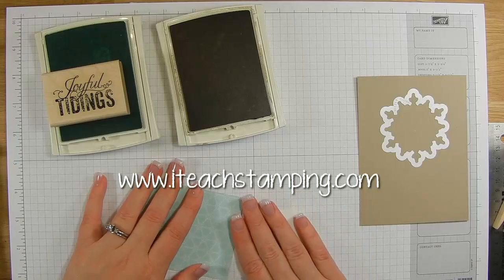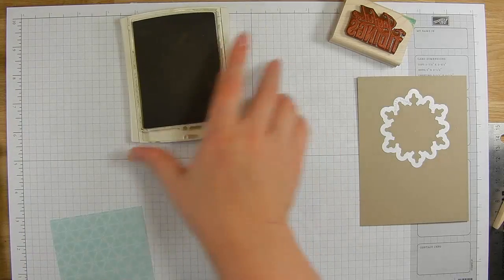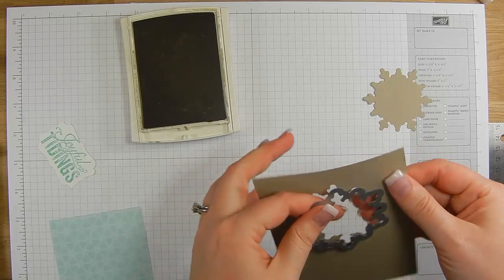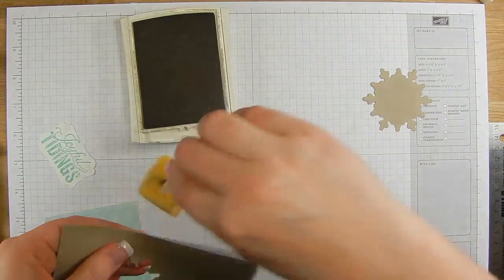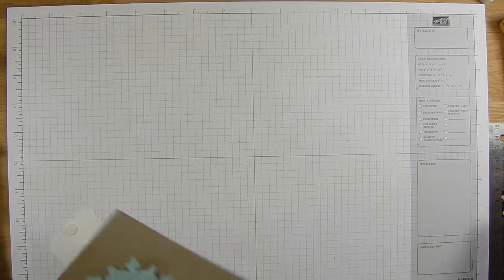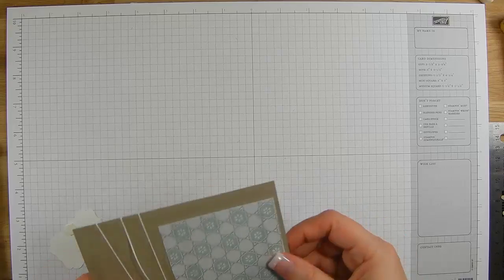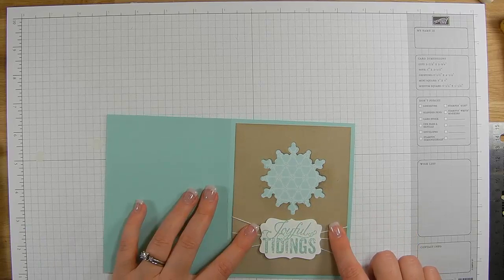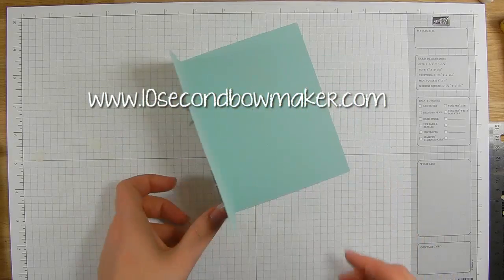Simple Christmas Card Idea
Do you want to make your own Christmas Cards?  Here is one you can make with very few supplies and not a lot of time either!